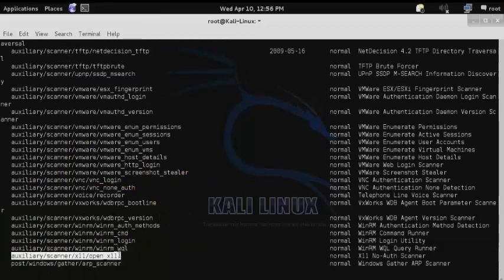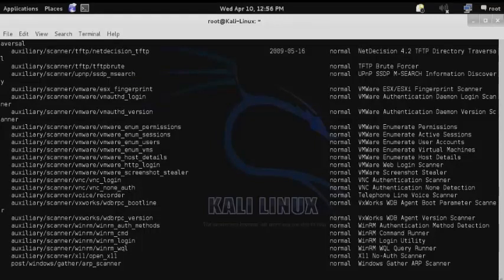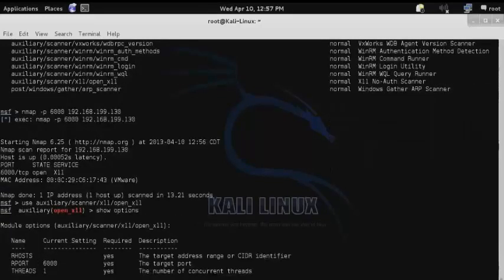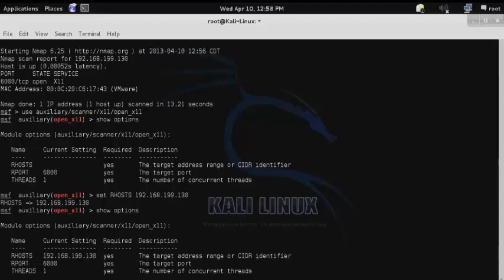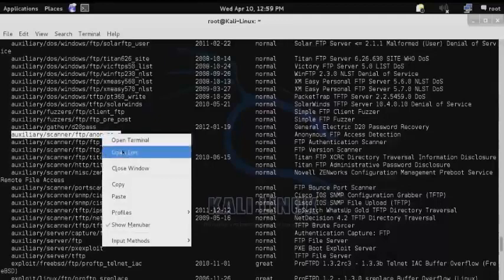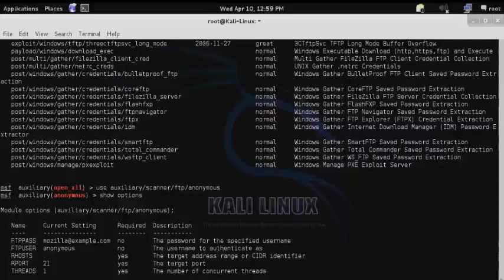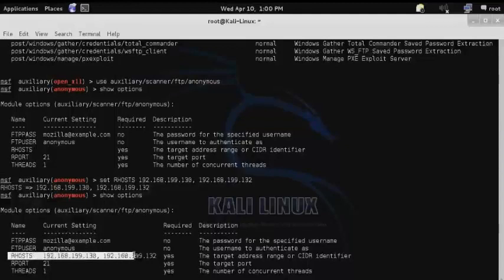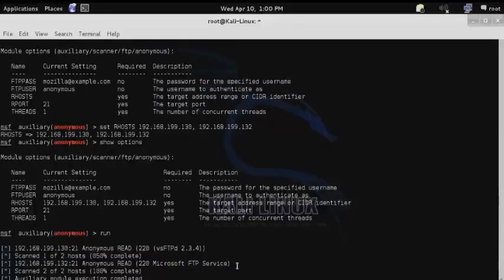How to scan target systems for vulnerability with metasploit in kali linux Linux academy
When used correctly, it is a great asset to a ballpoint tester, but it does have its drawbacks.. Vulnerability scanning is well known for a high rate of false positives and false negatives. This should be taken into account when working with any vulnerability scanning software.Vulnerability scanning will allow you to quickly scan a range of target IPs for known vulnerabilities, giving penetration testers a quick idea of ​​what attacks would be worthwhile.

Kali Linux - Easy Understanding Overview - Linux Academy

Kali Linux - All About Linux vs Other Operating Systems - Linux Academy

Kali Linux - All About Kali Linux 2017 - Linux Academy

Kali Linux - What is Digital Forensics All About - Linux Academy

Kali Linux - Howto Become a Forensic Examiner - Linux Academy

Kali Linux - How/what We Covered in this course - Linux Academy

Kali Linux - Getting Started with Kali Linux Forensics - Linux Academy

Kali Linux - Downloading Kali Linux - Linux Academy

Kali Linux - Learn About sumtools/Hashingtools in Kali Linux - Linux Academy

Kali Linux - How Does rahash2 Work in Kali Linux - Linux Academy

Kali Linux -  Howto use hashidentifier in Kali Linux - Linux Academy

Kali Linux -  Howto Install/Run Kali Linux LiveDVD - Linux Academy

Kali Linux - Howto install/Run Kali Linux in Virtual Machine - Linux Academy

Kali Linux - Howto update Kali Linux - Linux Academy

Kali Linux - Howto install and Remove Packages in Kali Linux - Linux academy

Kali Linux - Howto Kali Linux as a Forensic Workstation - Linux Academy

Kali Linux - What Are Forensic Images in Kali Linux - Linux Academy

Kali Linux - Howto Digital Storage Media in Kali Linux - Linux Academy

Kali Linux - Howto Sterilizing Media Storage Devices in Kali Linux - Linux Academy

Kali Linux -  Howto use File copying and conversion tool (dd) - Linux Academy

Kali Linux -  Howto use Enhanced version of dd (dcfldd) - Linux Academy

Kali Linux - Howto use forensic image acquisition and burning tool (dc3dd) - Linux Academy

Kali Linux -  Howto use guymager Tool in Kali Linux - Linux Academy

Kali Linux - Howto Learn about open source library( libewf) of Kali Linux - Linux Academy

Kali Linux - Howto use afflib tool for AFF Image files - Linux Academy

Kali Linux - How Does Hashing Work in Kali Linux - Linux Academy

Kali Linux - Howto Hashing Algorithms in Kali Linux - Linux Academy

Kali Linux -Howto Hashing in Digital Forensics - Linux Academy

Kali Linux - Howto use hashdeep Tools in Kali Linux - Linux Academy

Penetration Testing using Kali Linux Dmitry & Goofile !

How to use maltego to gather information for penetration testing for kali

Introduction Host Discovery Scanning with NMap - Kali Linux